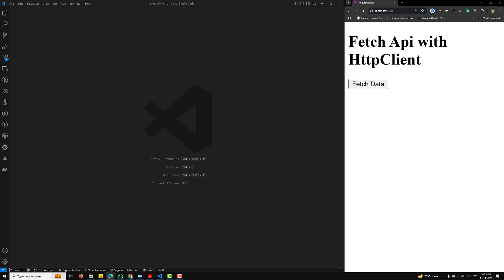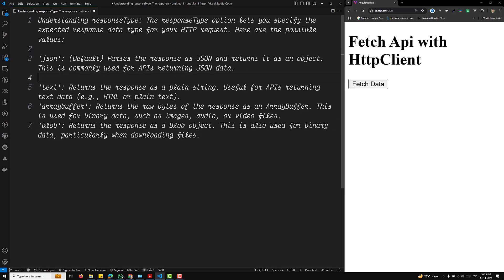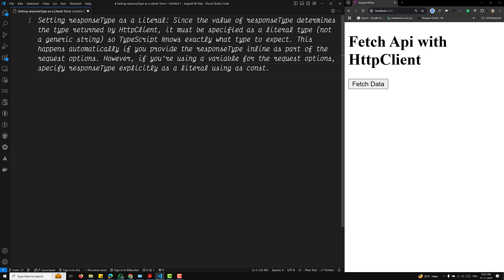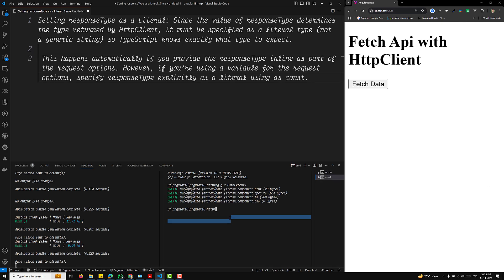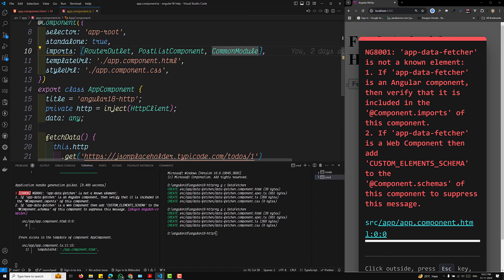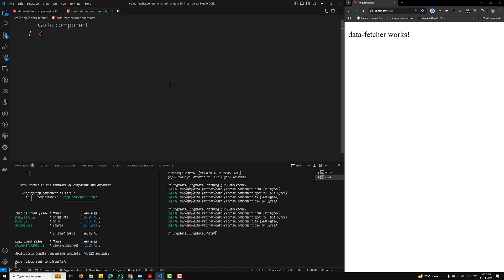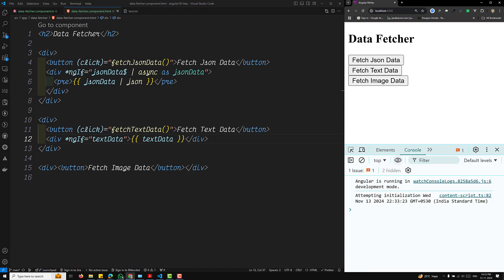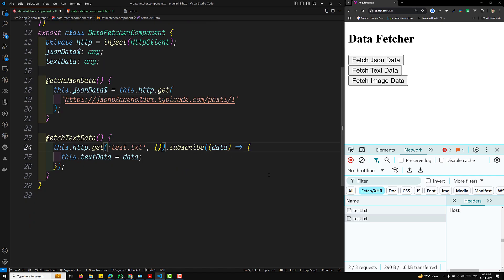152. 📡 Angular 18 HttpClient Tips: Fetch JSON, Images & More with ResponseType Magic! 🌟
In this video we will see 📡 Angular 18 HttpClient Tips: Fetch JSON, Images & More with ResponseType Magic! 🌟